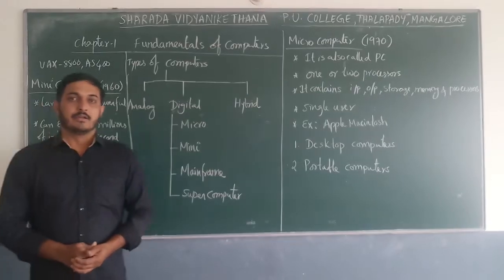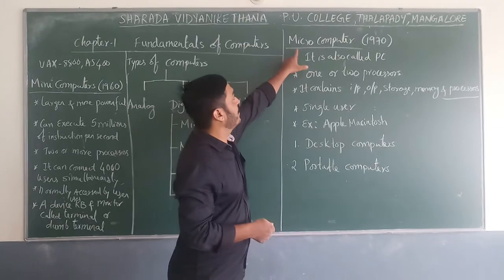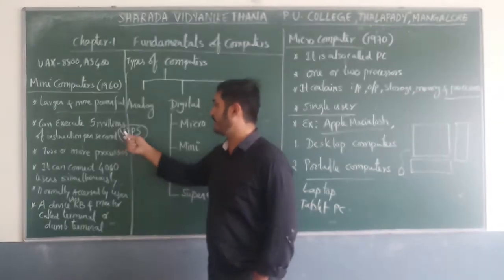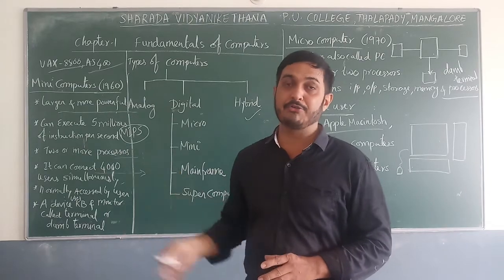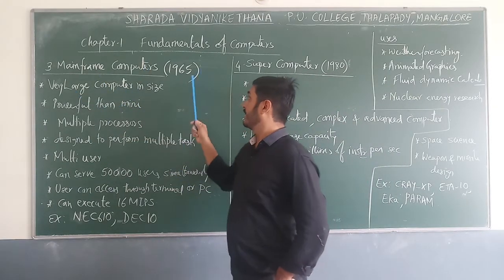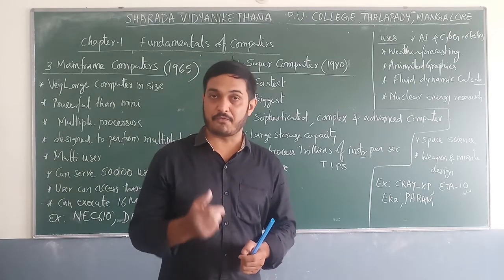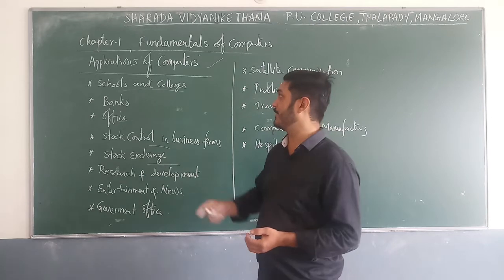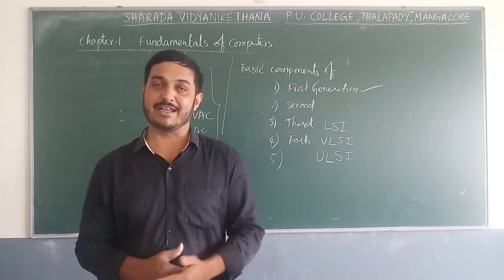Chapter 1 Fundamentals of computers Part 5 By Mr Rohith